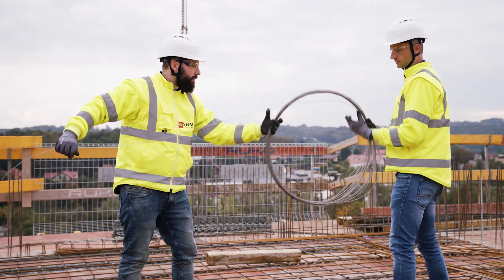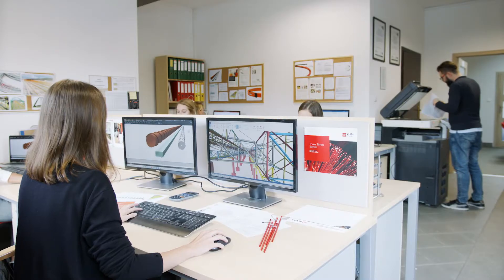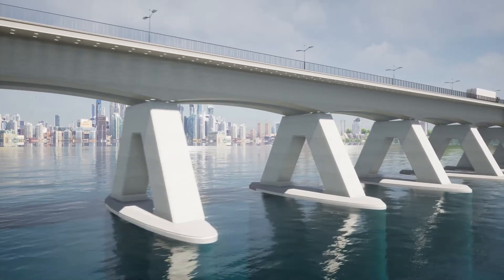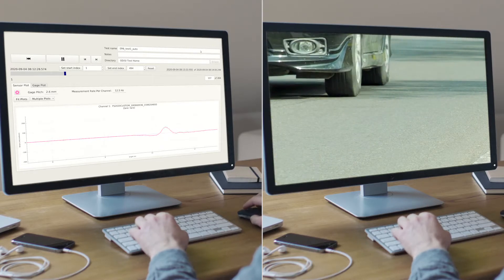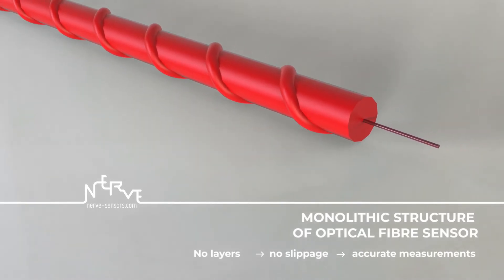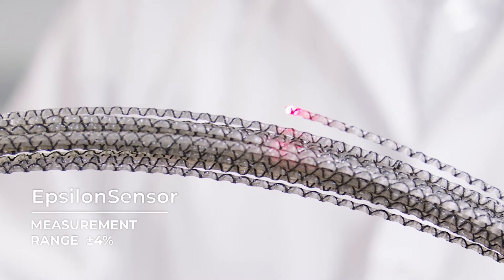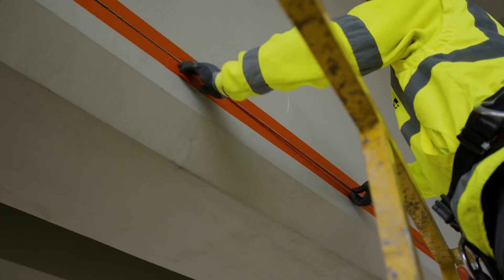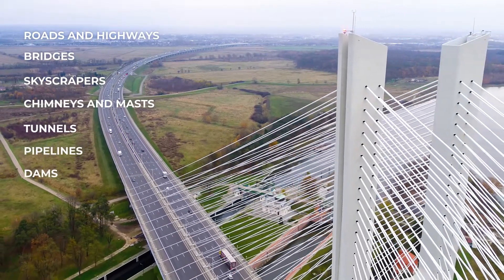Nerve-Sensors - new brand of Distributed Fibre Optic Sensors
SHM System Company is the producer of Nerve-Sensors, specifically designed for geotechnics and civil engineering applications.

Thanks to DFOS technology based on composite and monolithic Nerve-Sensors, we are able to look inside the structure and observe phenomena, which are still unreachable by other measurement techniques.

Our sensors are the result of years of work by our team of committed scientists and engineers who have adapted existing technologies to create some of the world's first advanced measurement solutions.